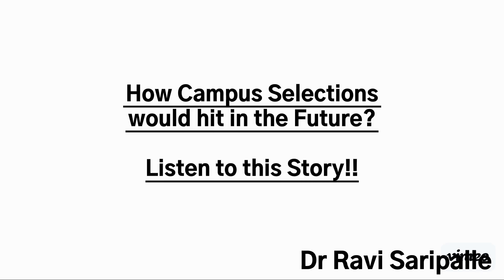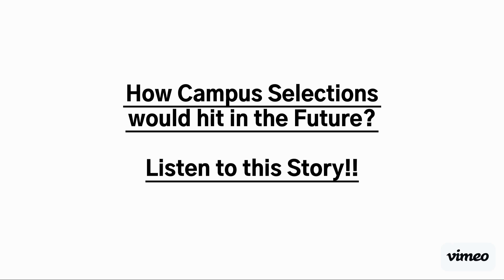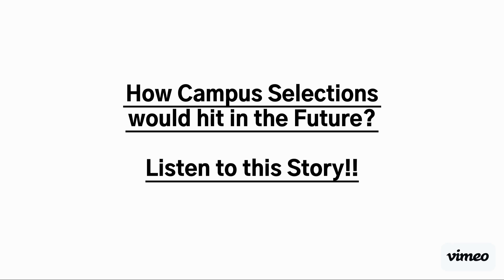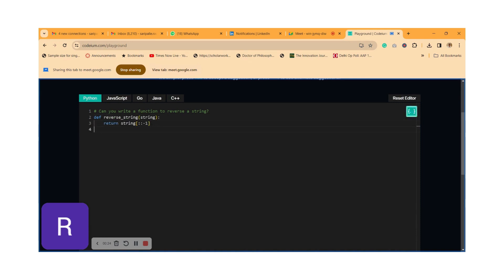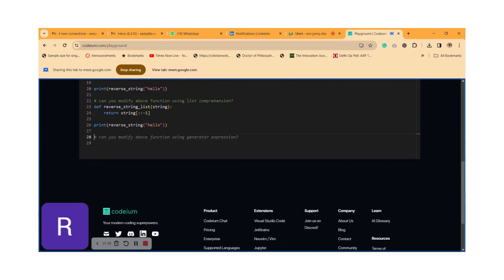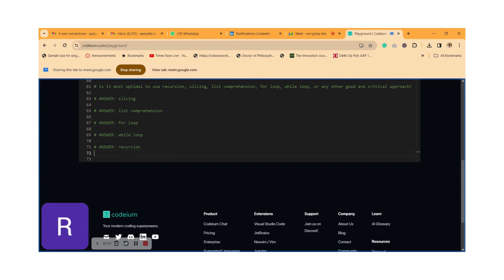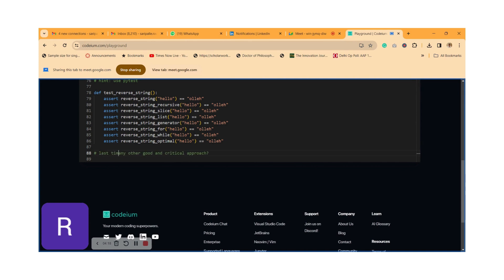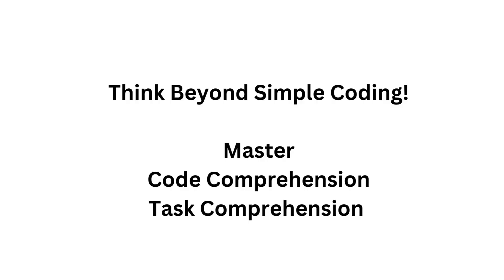How Campus Selections will Evolve and Coding Assessments will Transform: A glimpse into the future!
Think Beyond Coding!! Master Code Comprehension and Task Comprehension